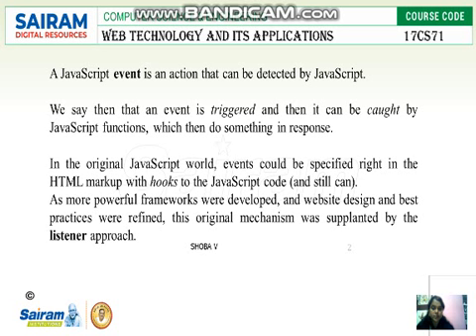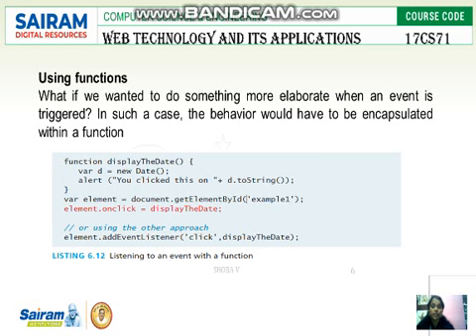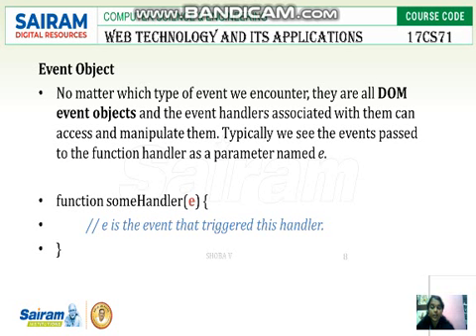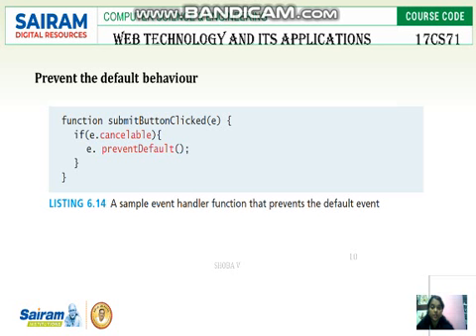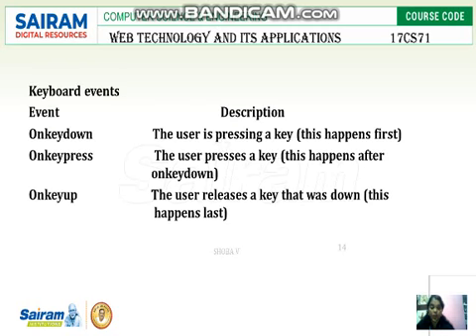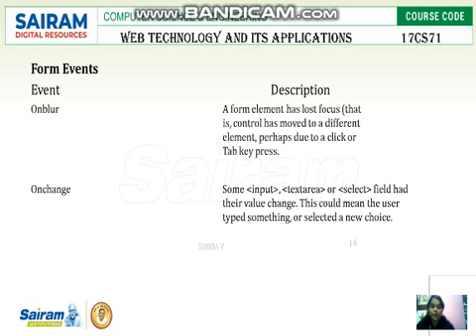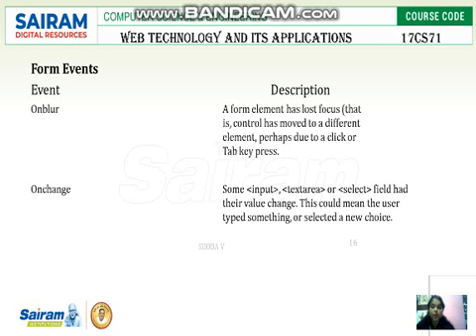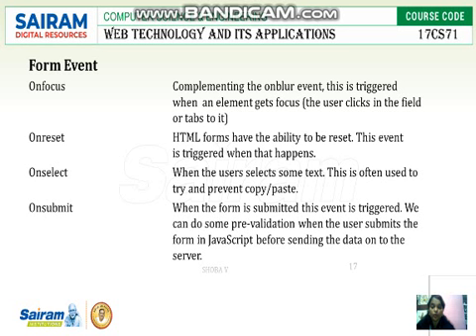Lecturevideo _17CS71_ Module 3_ Java script Events _SHOBA V